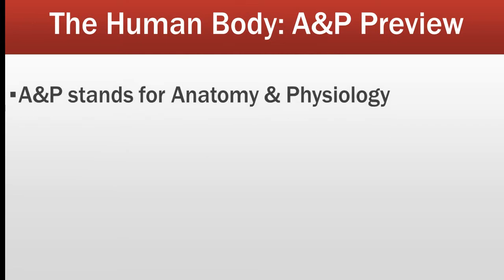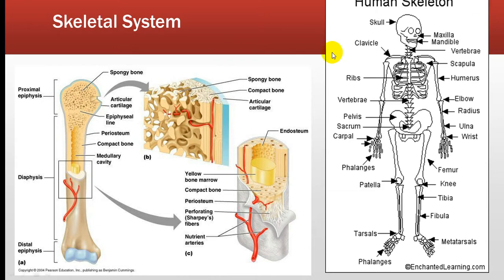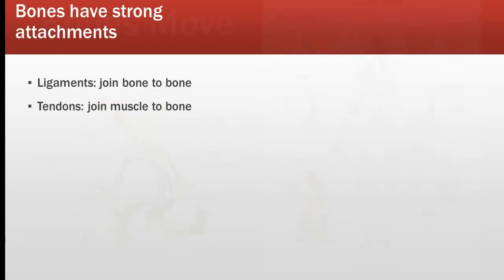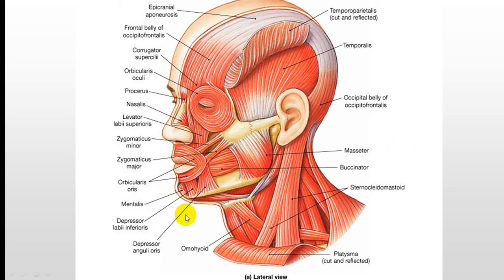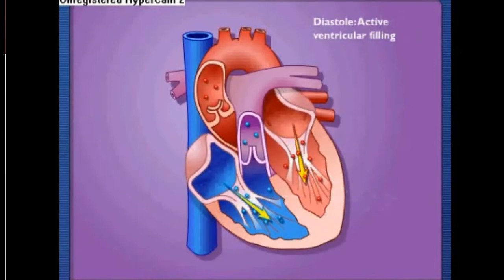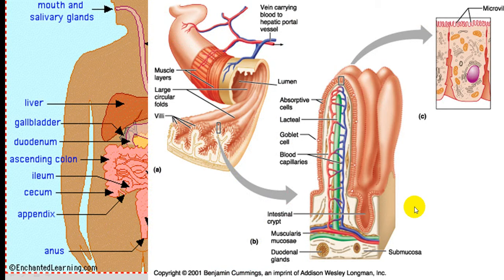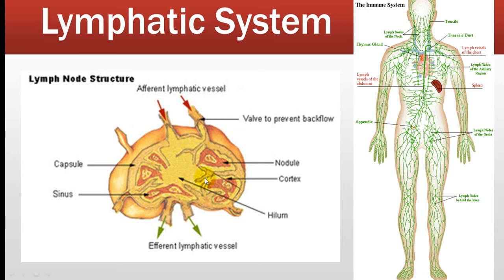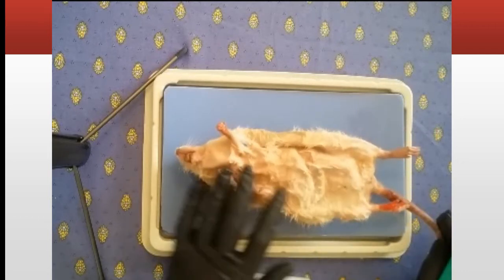Biology 1 Final Lecture